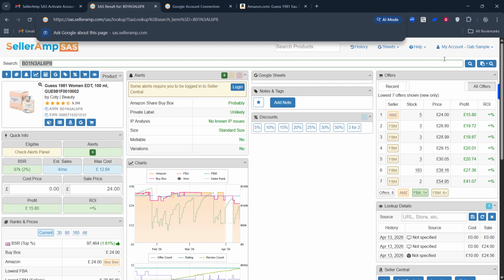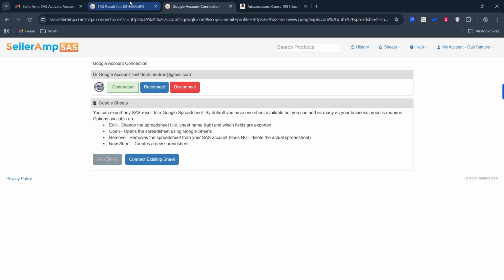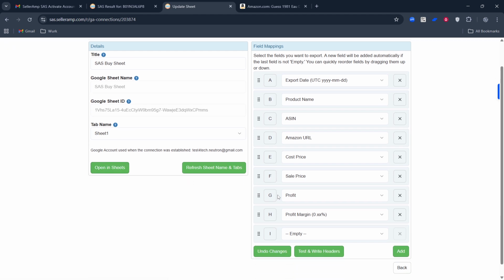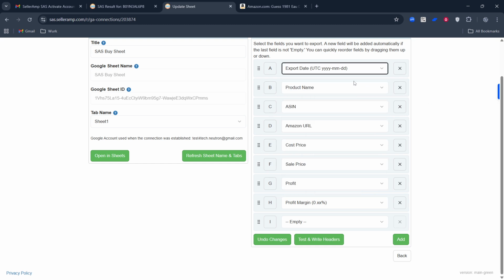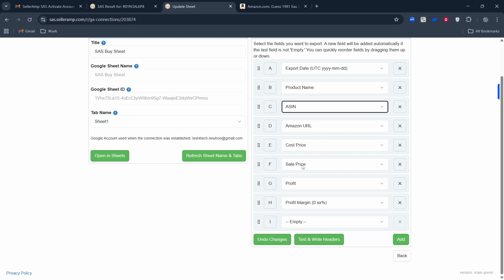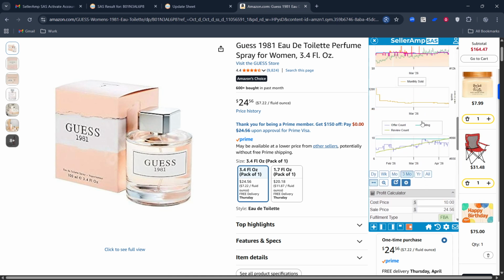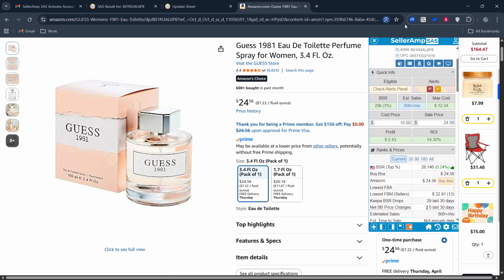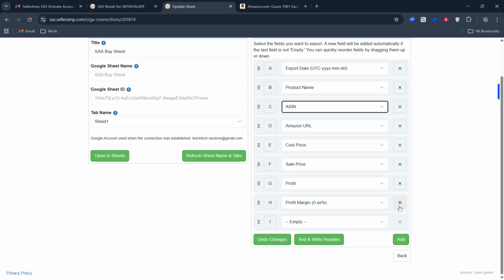How to Export Selleramp Data [2026 Full Guide]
How to Export SellerAmp Data

In this video, we show you exactly how to export SellerAmp data to Google Sheets to build a scalable and organized database of your product sourcing leads. We navigate the integration settings where we establish a secure connection between your SellerAmp SAS account and your Google Drive, ensuring that every data point—from ASINs to profit margins—is captured with a single click.

The value of this export workflow lies in the ability to move from manual note-taking to automated data management. We focus on the importance of correctly mapping your spreadsheet columns to SellerAmp’s data variables, utilizing the "Export" button within the Chrome extension or mobile app to trigger a sync, and managing multiple sheets to categorize your finds by supplier, brand, or sourcing date for more efficient long-term analysis.

Technical Specs:
Software: SellerAmp SAS & Google Sheets; Feature: Data Export & External Integrations.